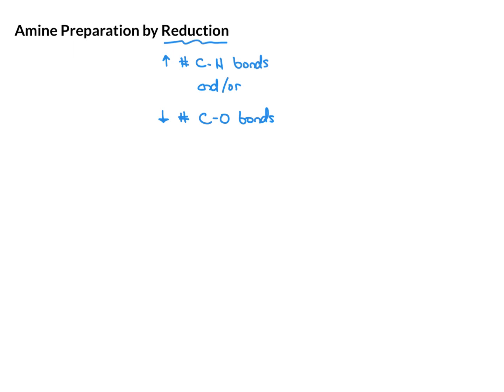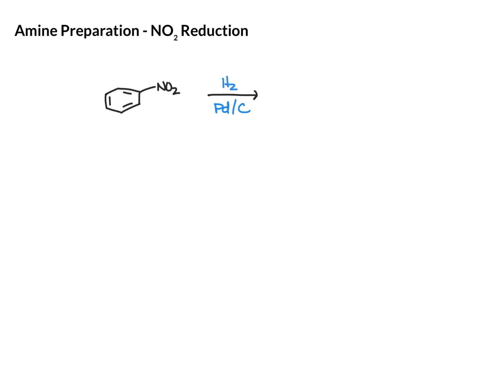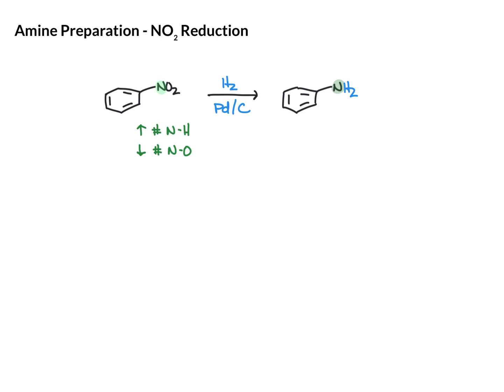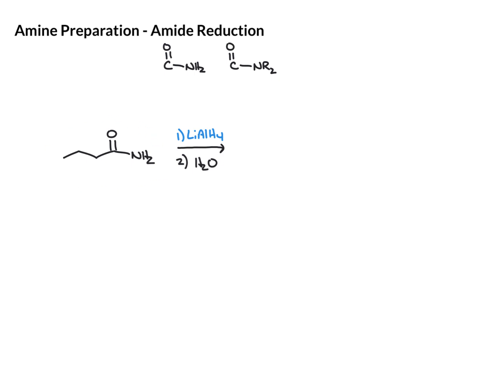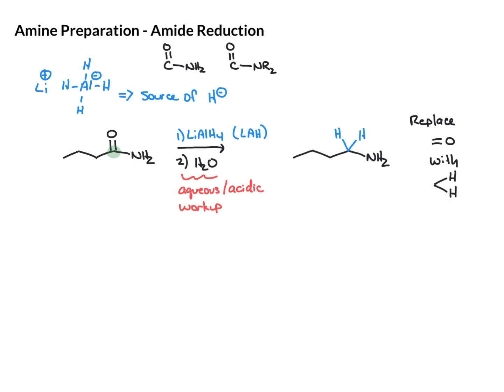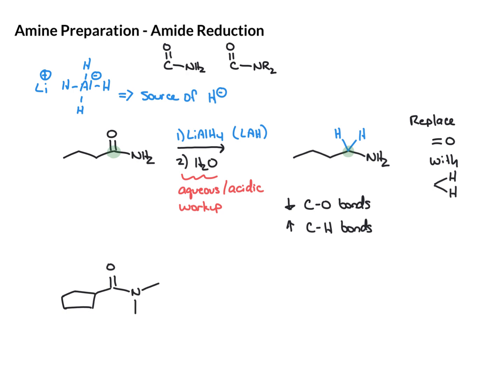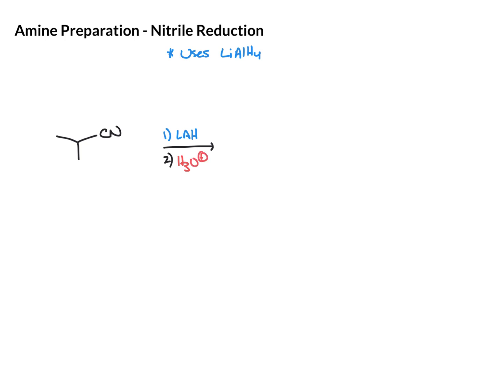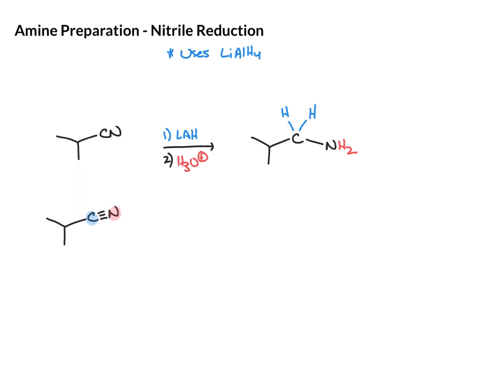Amine Prep - Reduction (231)